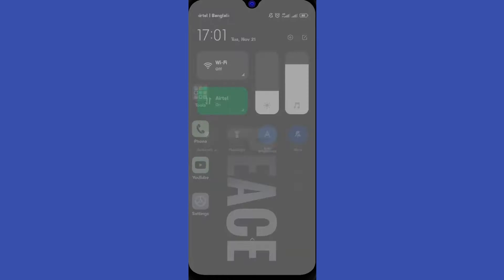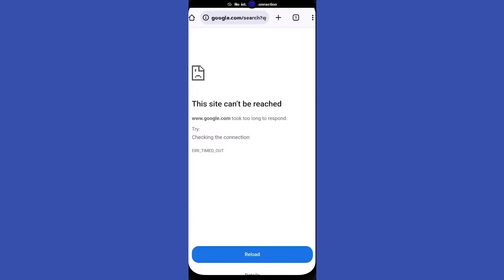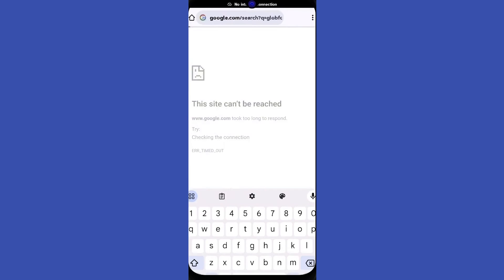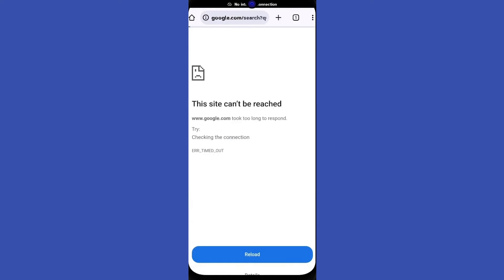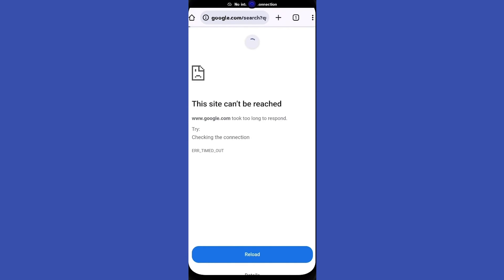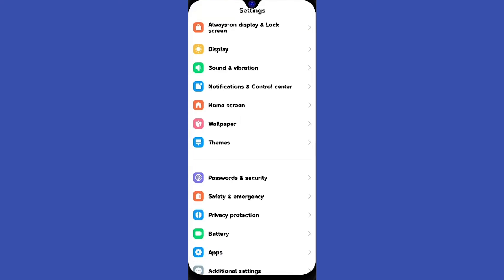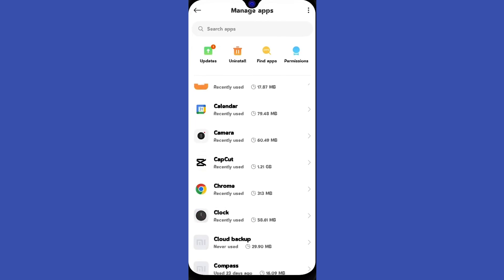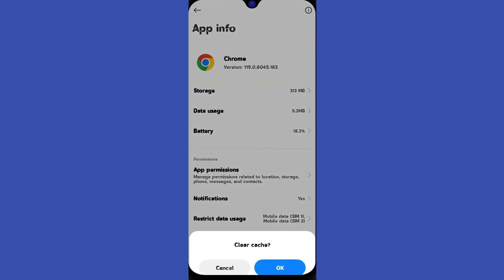How to Fix Error 404 Not Found Error in Google Chrome on Android 2024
In this video I will show you How to Fix Error 404 Not Found Error in Google Chrome on Android 2024. This method is very simple and clearly described in the video, follow all the steps and solve your problem successfully!